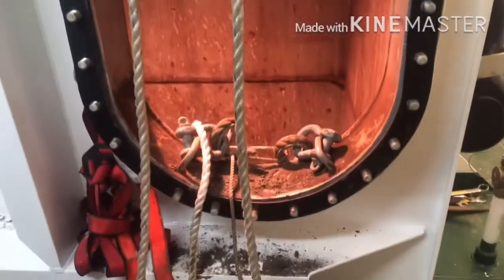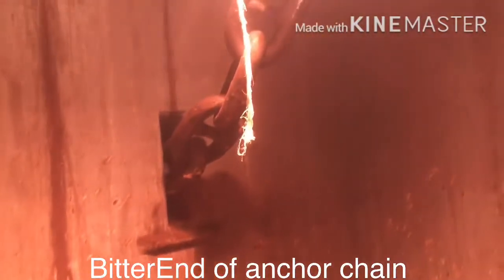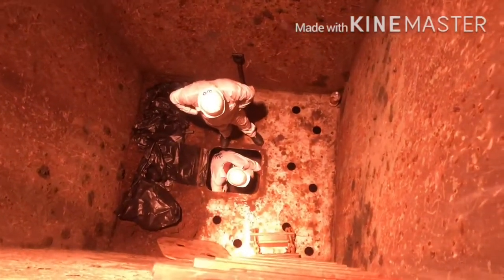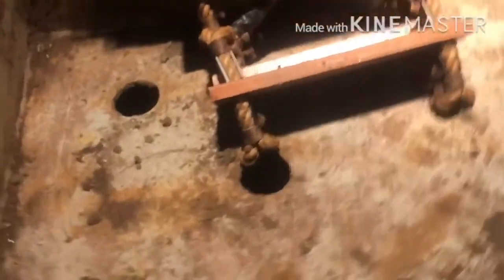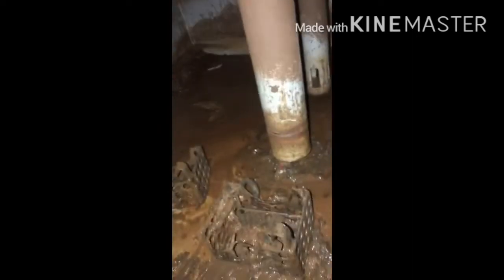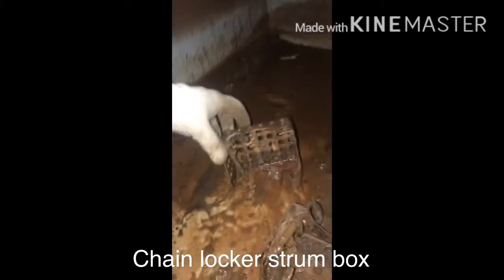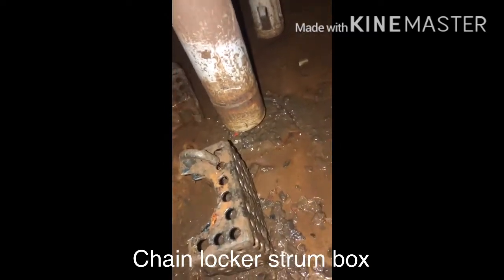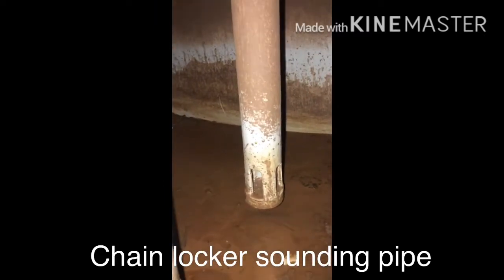Chain locker inspection on-board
In chain locker, where anchor chain rest.